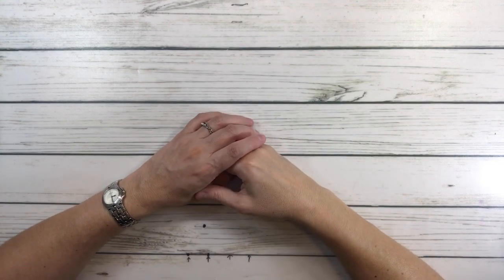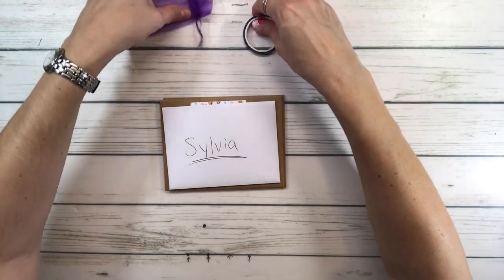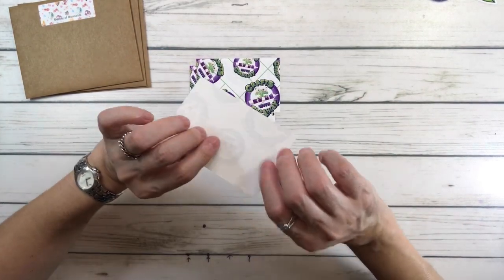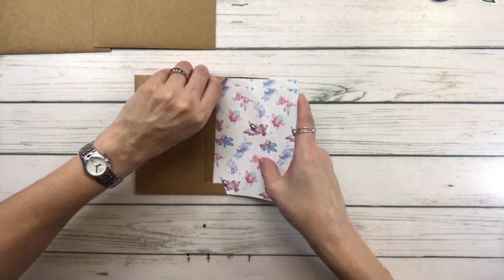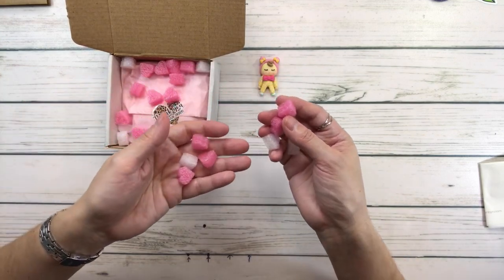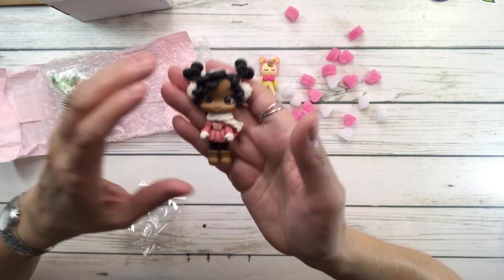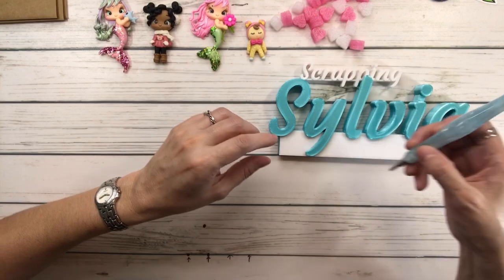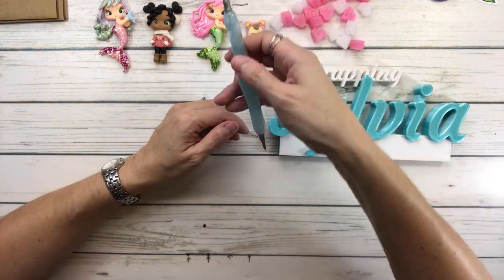Diamond Painting Mini Haul - Pen / Release Paper / AB’s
In this video I unbox some delicious goodies to assist you when you are diamond painting.

Scrapping Sylvia

Crafts With Crashley - Release Paper

Fairy Dust Clay - Future Coverminders

My3D Designs - Personalized Desk Name Plate Sign

Diamond Painting with Sparklers - AB’s

Diamond Art Club - Life in the Clouds Pen, Stainless  Steel 2 Tip Multiplacer